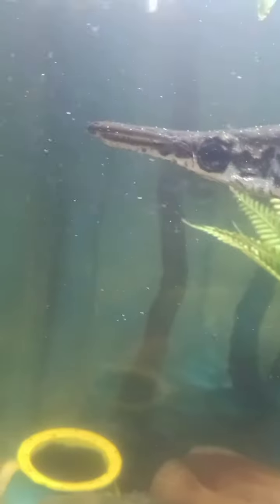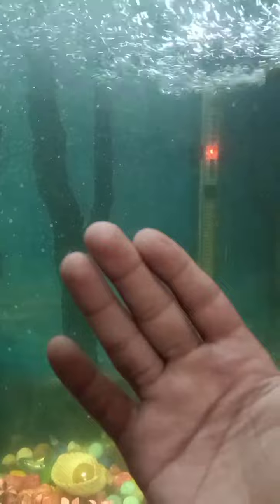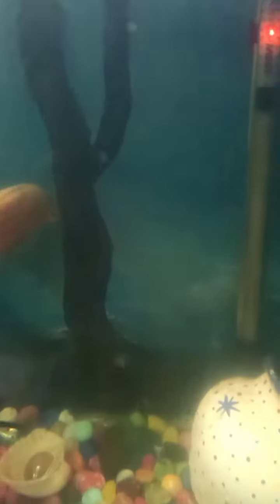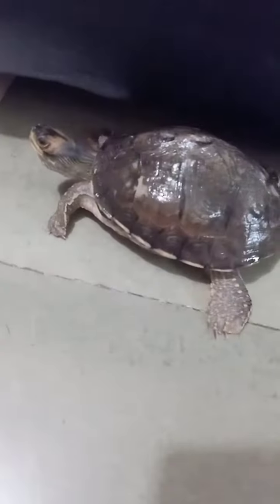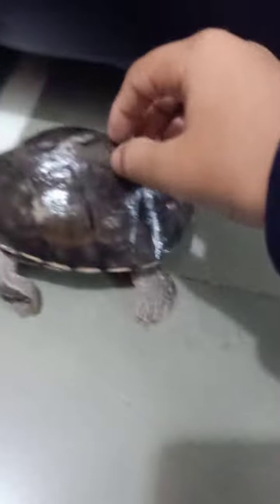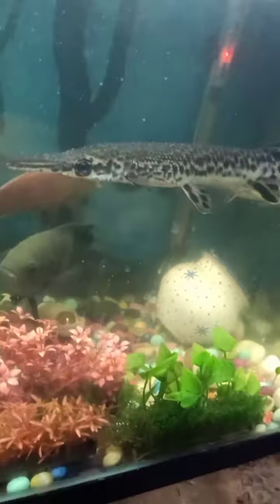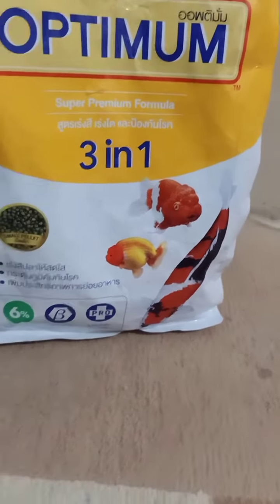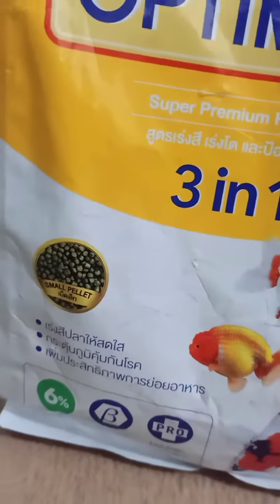I have fixed heater in aquariam